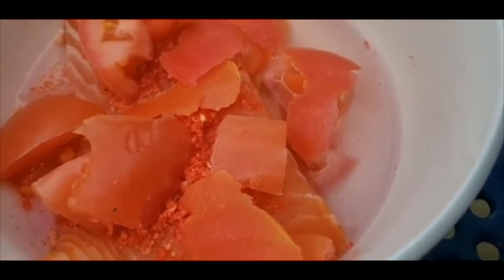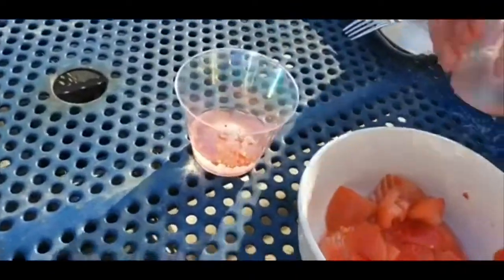Bio Cookin Showw